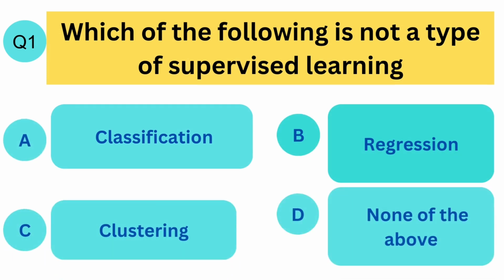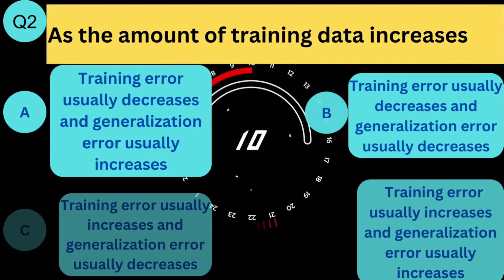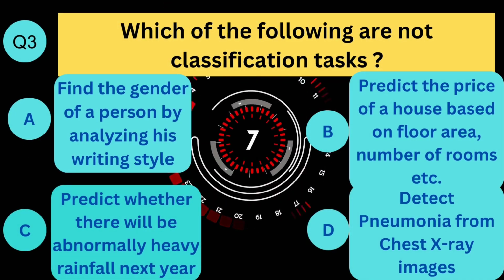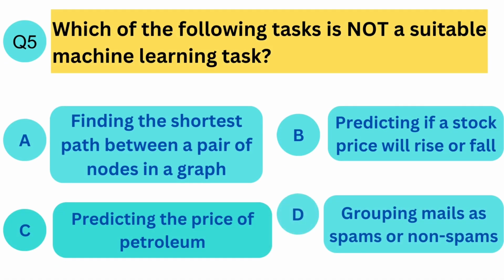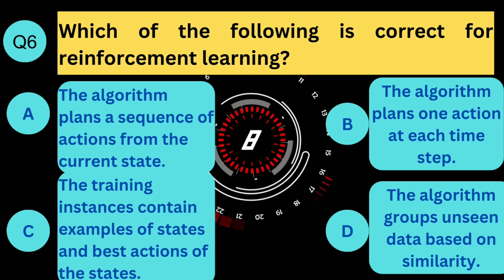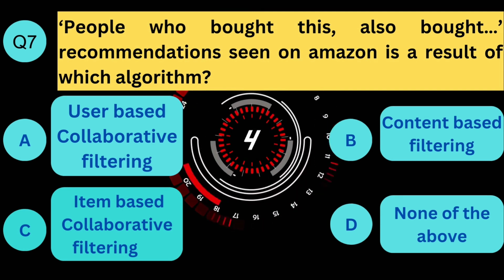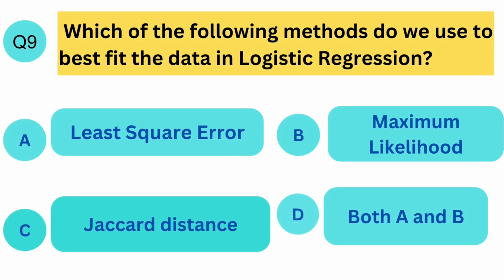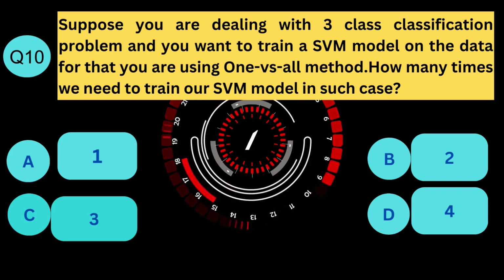machinelearning mlmcq GATE NET UPSC GOVERTMENTEXAM KVPRT